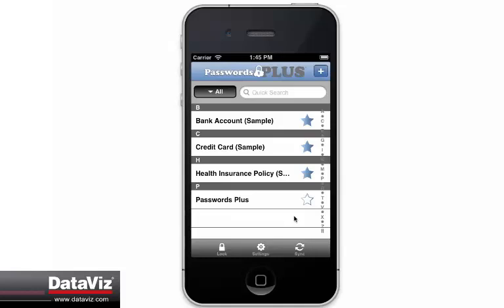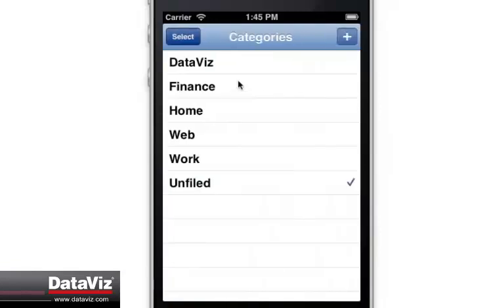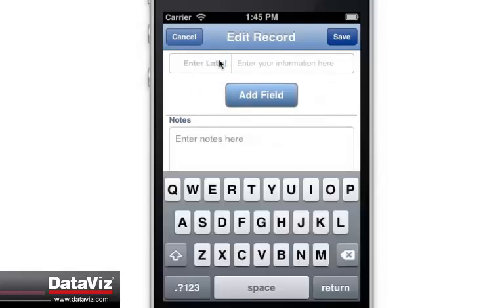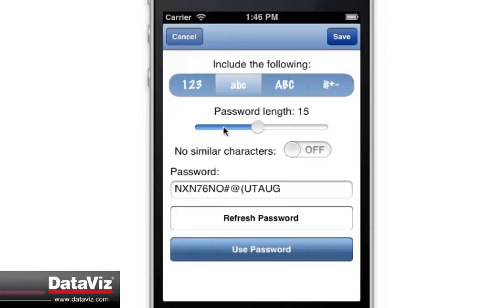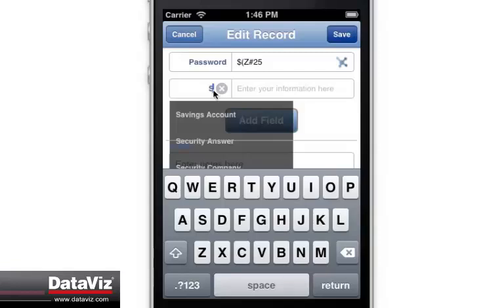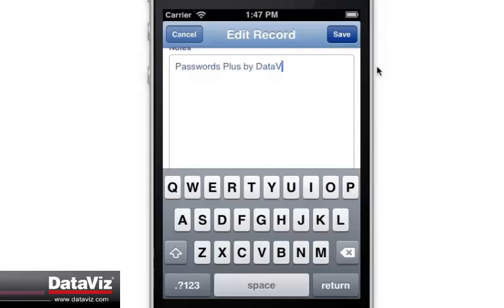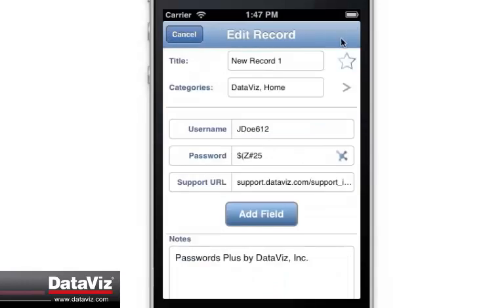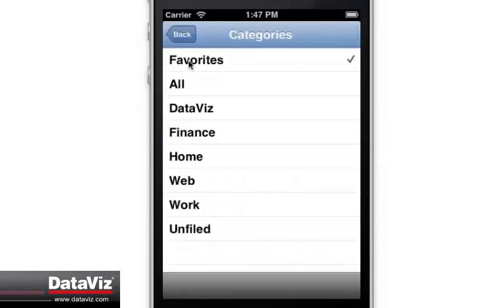Passwords Plus for iOS - Creating a new record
Watch how easy it is to create a new record in Passwords Plus for iOS using a new template, how to add/use categories & labels, auto-generate passwords and more!